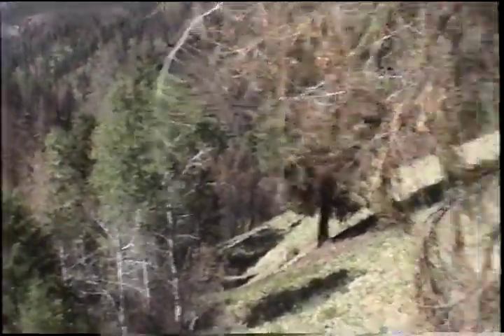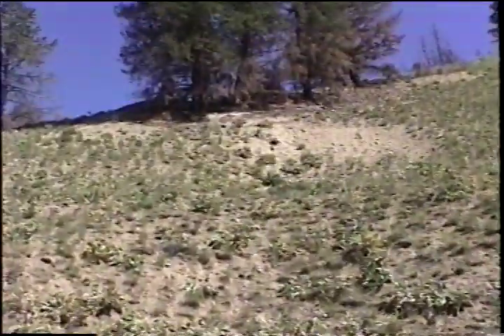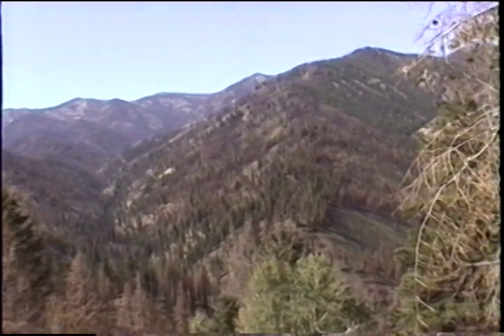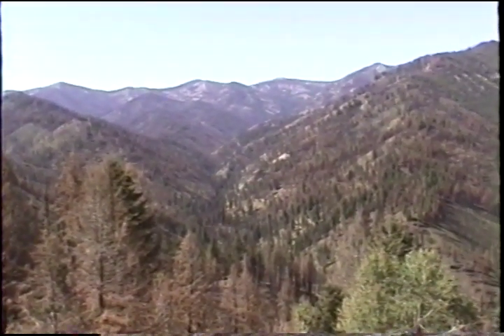Idaho Group: HA1270_001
Idaho Geological Survey Site ID = HA1270.
Abandoned Mines Lands video documentation by Bennett, E.H., 2001 in support of IGS publication S-01-19.